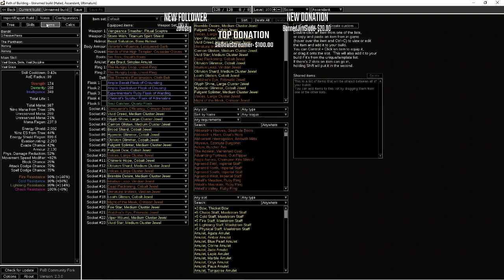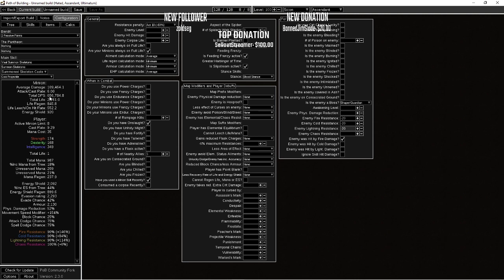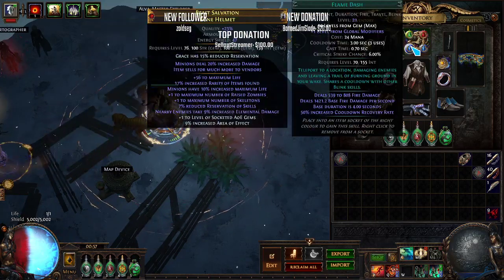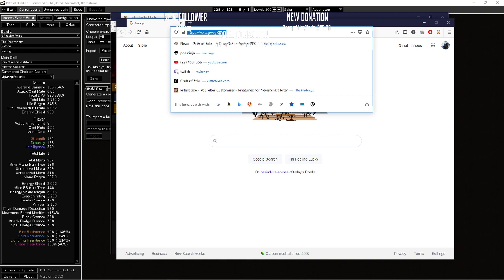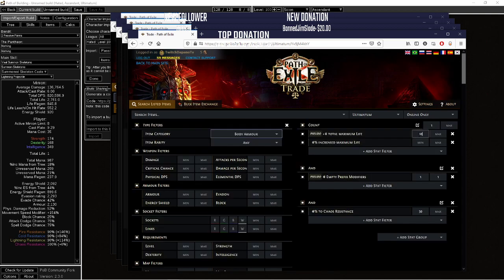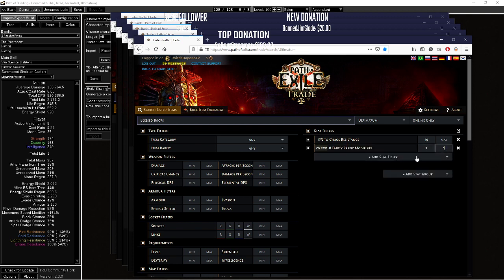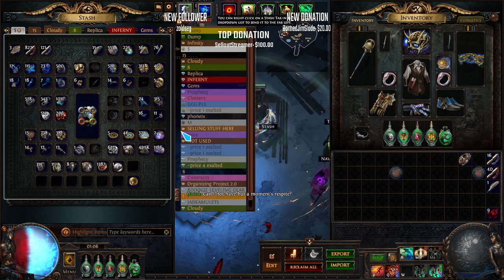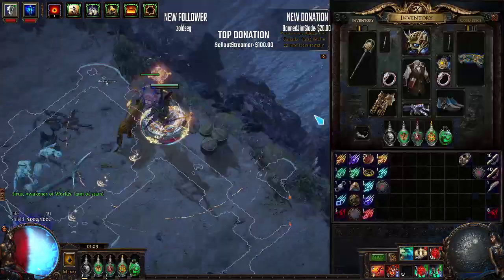How to Aurabot Scion Master Class - Aurabot + Animate Guardian Guide